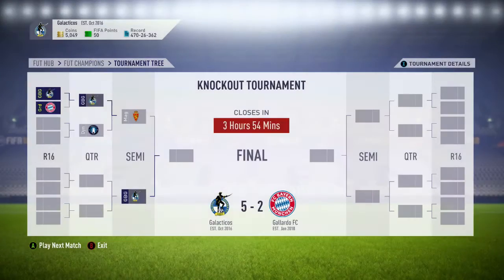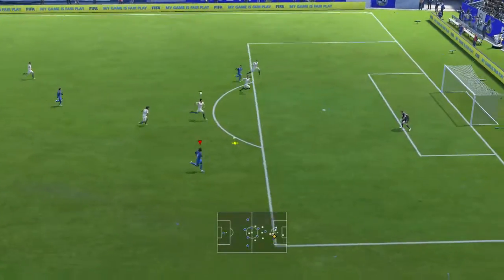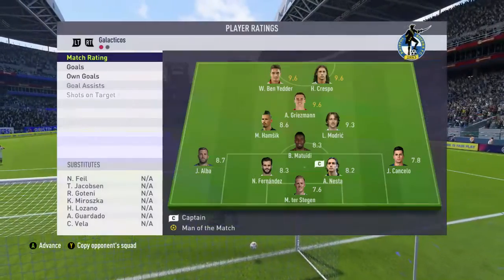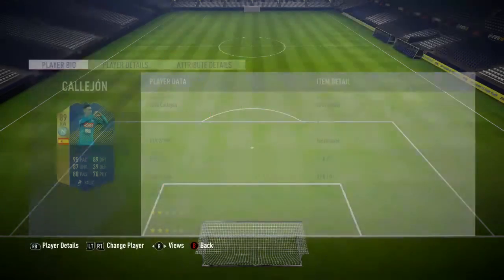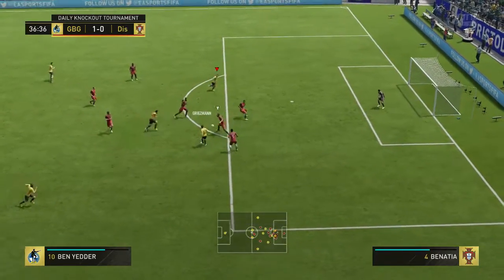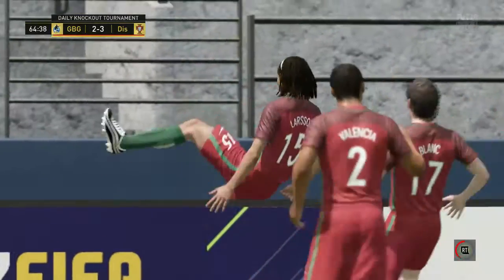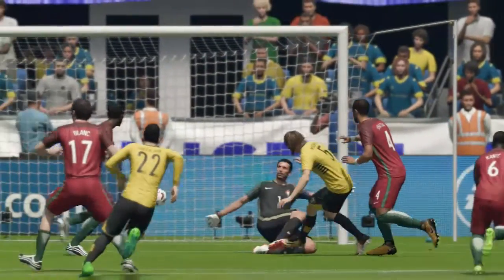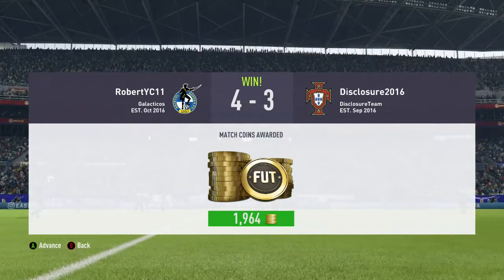DKT Final Callejon and Hoilett!